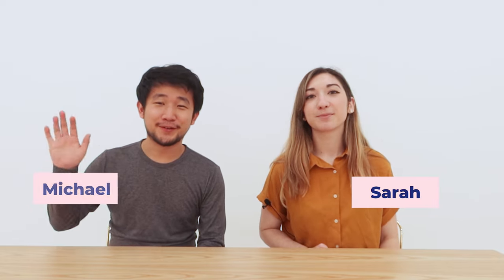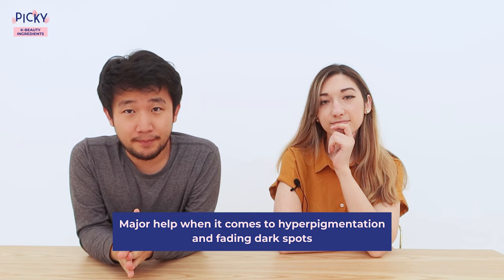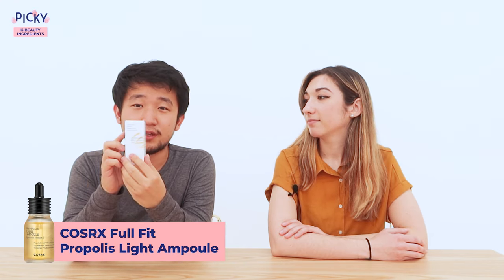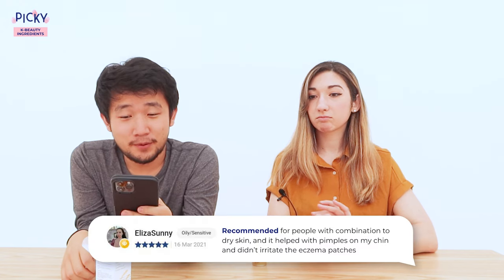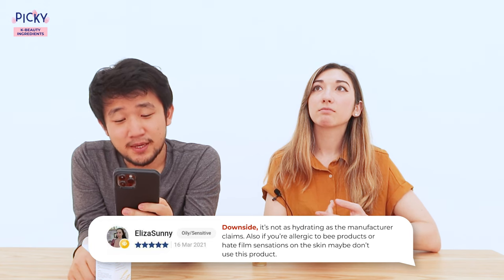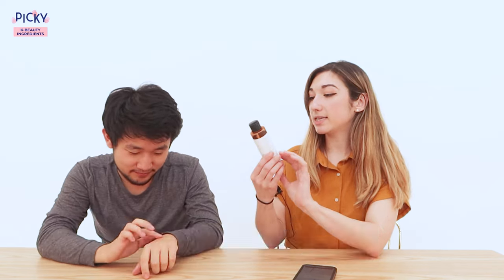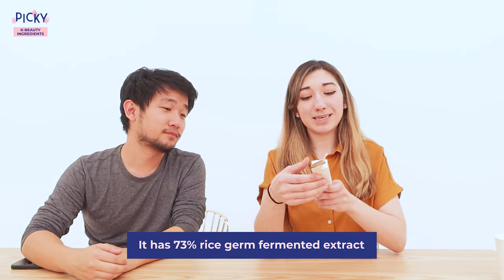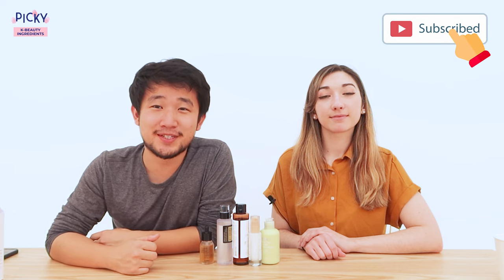Best Korean Skincare: What products should I buy?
Korean skincare ingredients and benefits! Top 5 K Beauty favorites include Propolis, Snail Mucin, Licorice Extract, Green Tea and Rice Extract. Which skin care products are the best? What are your favorite ingredients?

Korean Skincare Product Recommendations:
COSRX Full Fit Propolis Light Ampoule
COSRX Advanced Snail 96 Mucin Power Essence
Acwell Licorice pH Balancing Cleansing Toner
By Wishtrend Green Tea & Enzyme Powder Wash
I'm From Rice Serum

0:00 Intro
0:30 Propolis
1:10 Snail Mucin
1:46 Licorice Extract
2:16 Green Tea
2:53 Rice Extract
3:36 Propolis Demo (COSRX)
6:13 Snail Mucin Demo (COSRX)
8:07 Licorice Extract Demo (Acwell)
9:42 Green Tea Demo (By Wishtrend)
11:59 Rice Extract Demo (I'm From)
13:10 Outro + Bonus Scene

Popular Korean skincare ingredients we've included in our other content: Propolis, Snail Mucin, Green Tea, Rice Extract, Licorice Extract, Centella Asiatica, Salmon Egg Extract, Bee Venom, Aloe Vera, Ginseng, Snow Fungus, Bamboo, Heartleaf, Guaiazulene, Birch Extract, Tea Tree Oil, Yuza.